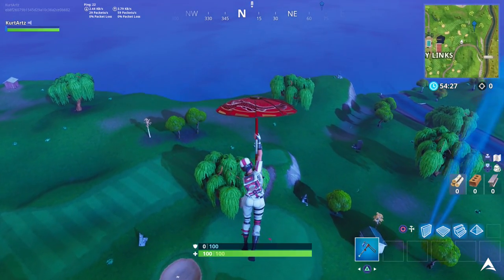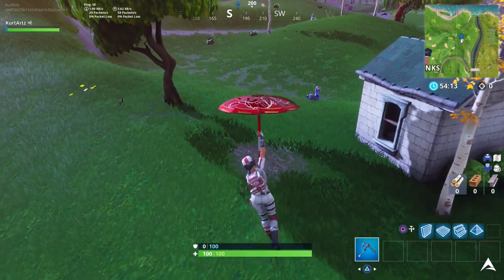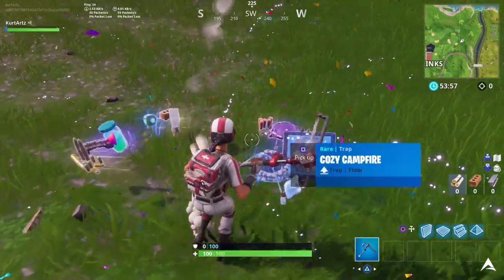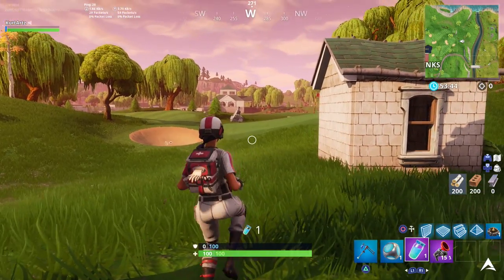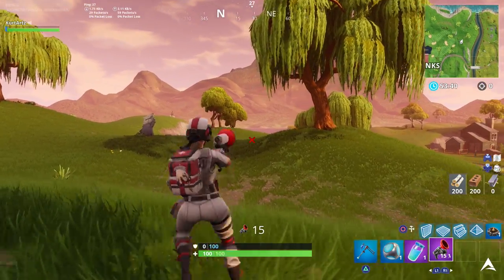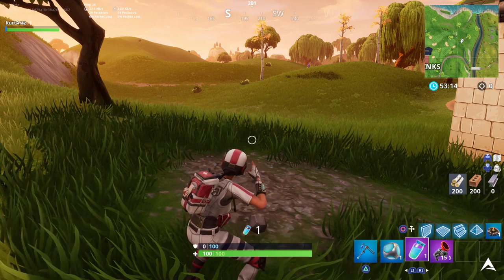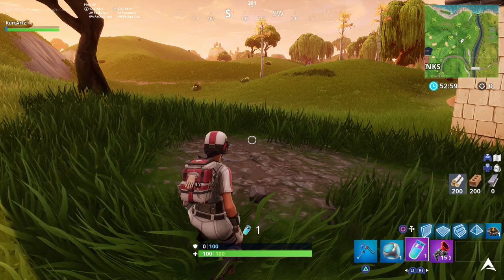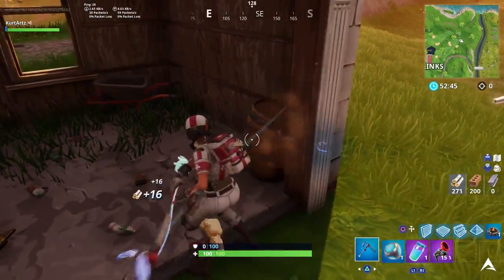SEARCH BETWEEN A COVERED BRIDGE, WATERFALL AND THE 9TH GREEN LOCATION! Week 10 Challenges (Fortnite)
SEARCH BETWEEN A COVERED BRIDGE, WATERFALL AND THE 9TH GREEN LOCATION! Week 10 Challenges (Fortnite Season 5)

► WEAR MY CLOTHES!